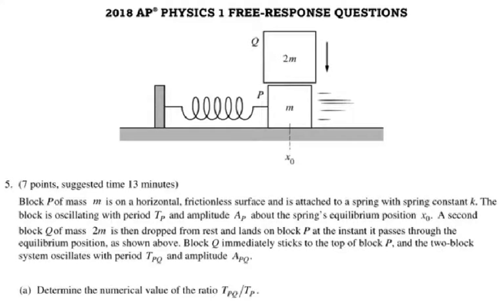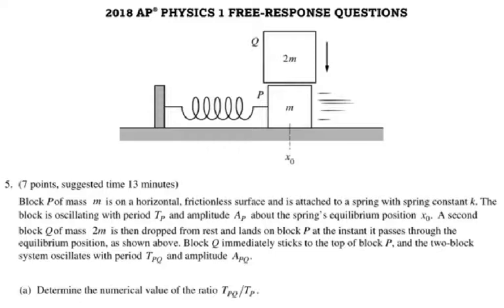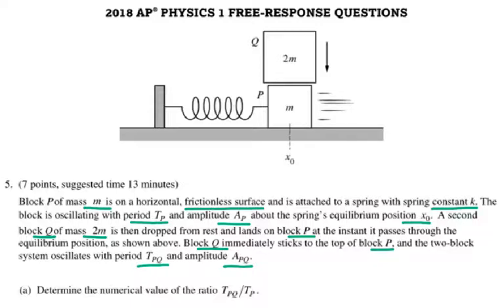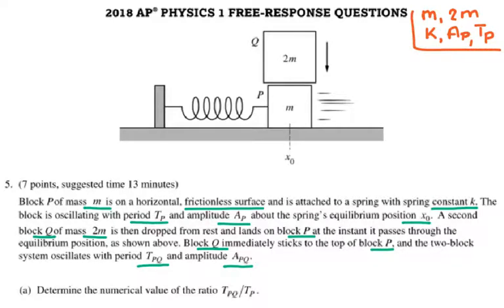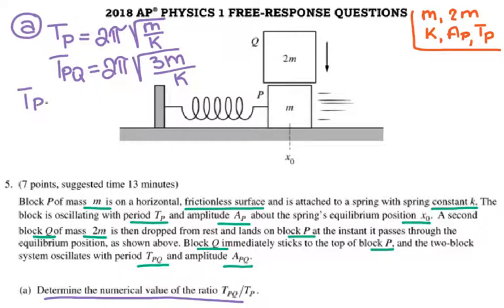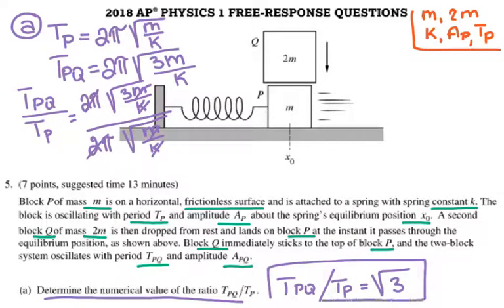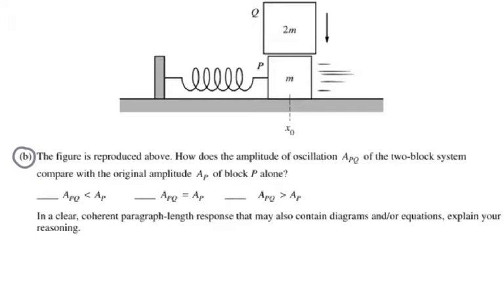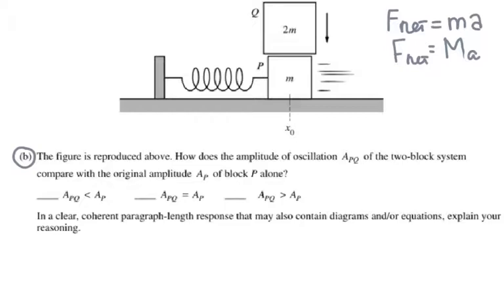AP Physics 1 - 2018 - Question 5 - FRQ - Spring-Energy-Momentum